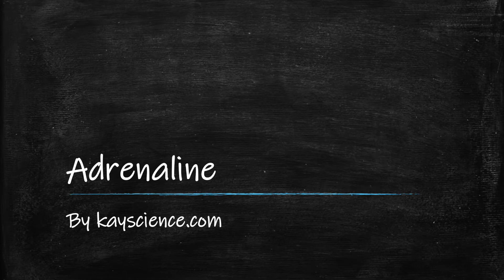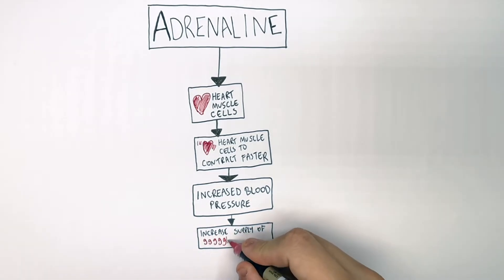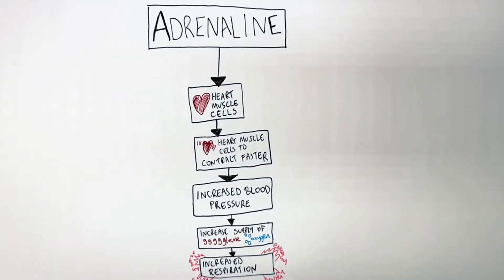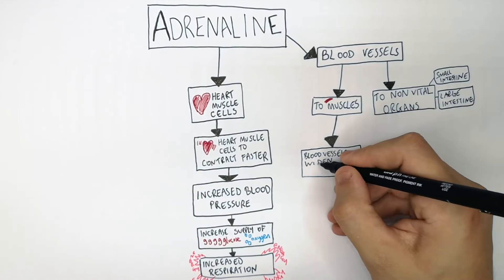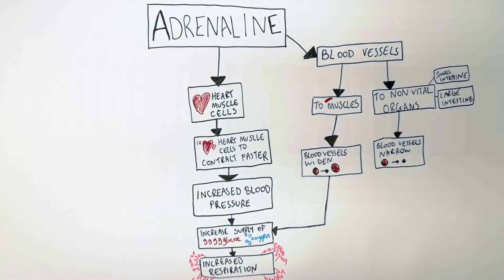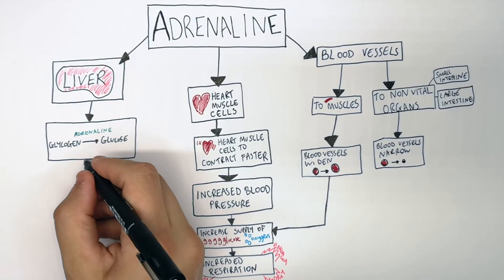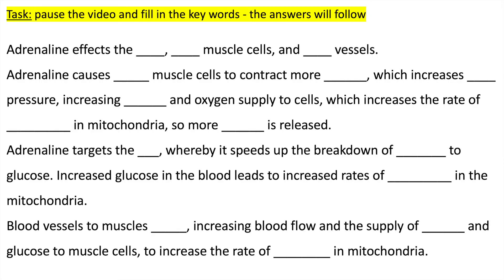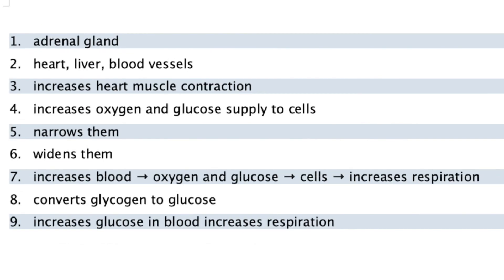GCSE Biology – How Adrenaline Affects the Heart and Muscles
This GCSE Biology video explains how adrenaline affects the heart and muscles clearly and simply for exam success.

In this video, GCSE students learn how the hormone adrenaline prepares the body for action in GCSE Biology. The lesson explains how adrenaline increases heart rate, causes the heart to contract more forcefully, and increases blood flow to muscles. It also explains how adrenaline causes blood vessels to dilate in muscles and constrict in other parts of the body, ensuring more oxygen and glucose are delivered for respiration during the fight-or-flight response.

This video is designed for GCSE Biology revision and supports students studying AQA GCSE Biology, OCR GCSE Biology, and Edexcel GCSE Biology. It is suitable for Year 9, Year 10, and Year 11 students and covers a key part of hormonal control and homeostasis.

Students will develop understanding of adrenaline, hormones, heart rate, blood flow, muscle respiration, fight-or-flight response, and common GCSE Biology exam questions on hormonal regulation.

GCSE Biology exam topic: hormones and homeostasis.
Supports AQA, OCR, and Edexcel GCSE Biology revision on adrenaline, hormonal control, heart rate regulation, and muscle respiration.

Related topics include the endocrine system, thyroxine, insulin, negative feedback, and the nervous system.